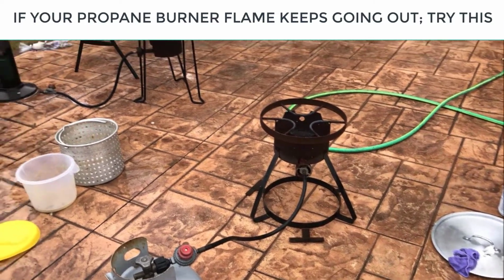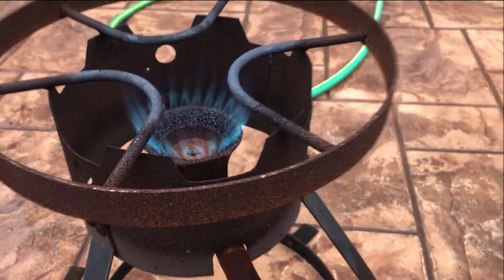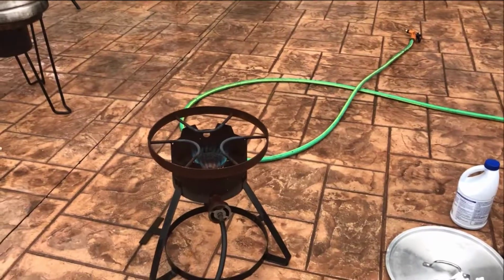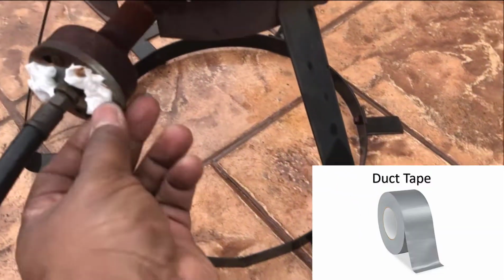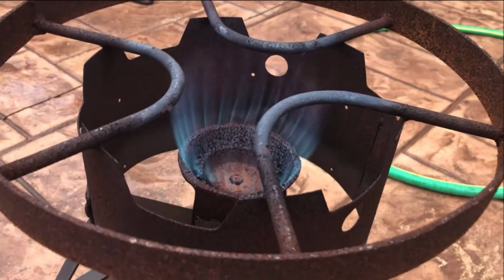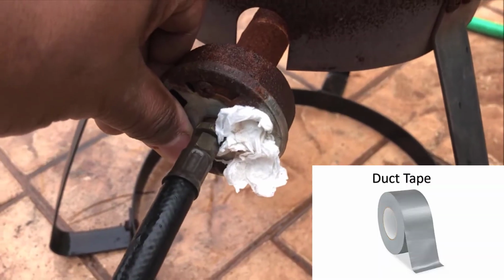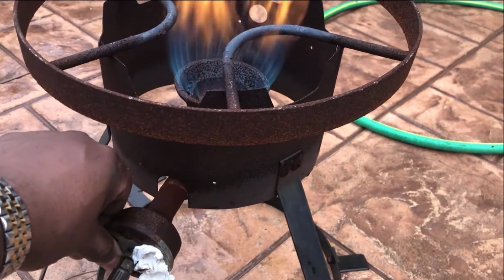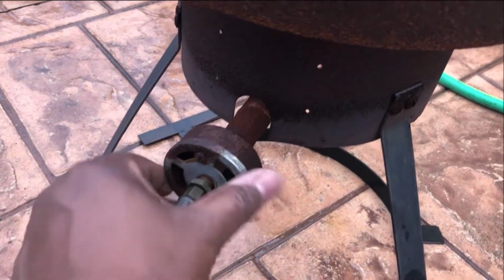How To Stop Your Propane Burner Flame From Going Out!!!! Do This First Before Replacing Your Orifice